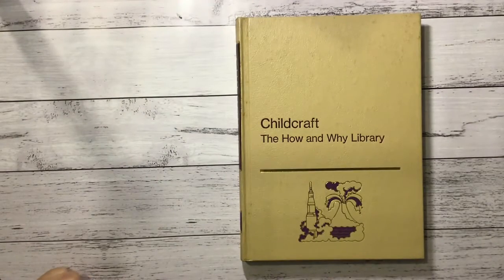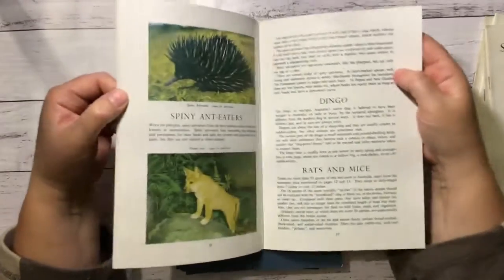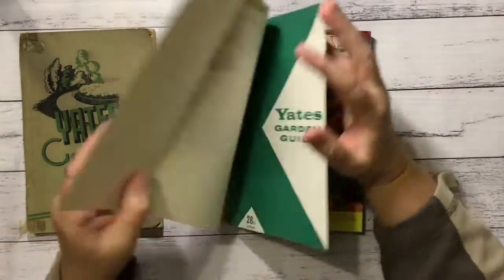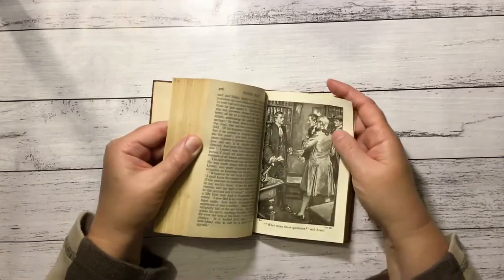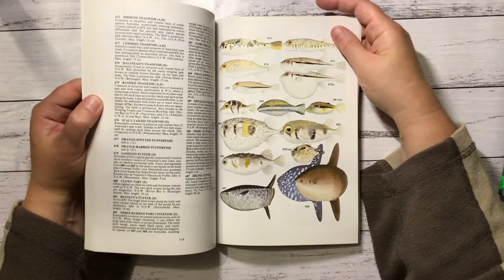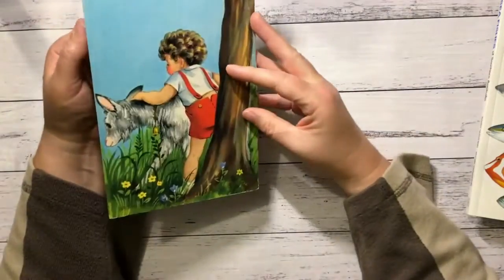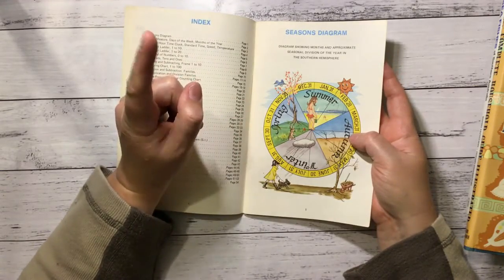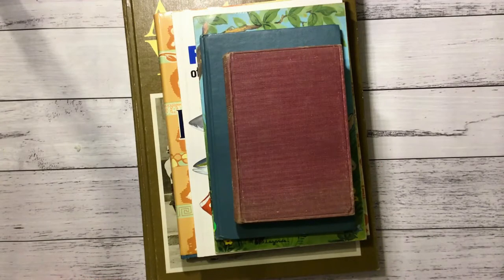Friday Book Haul for Junk Journal Making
Hi everyone, here are the books I grabbed out of the bins today.  A nice assortment :)
Take care and have a great weekend! xxx
Nat Williams –